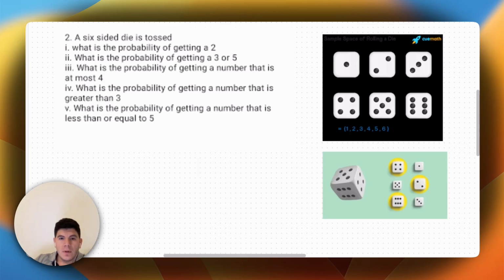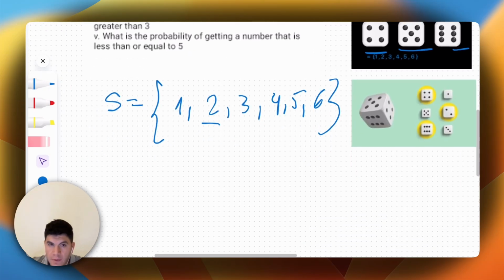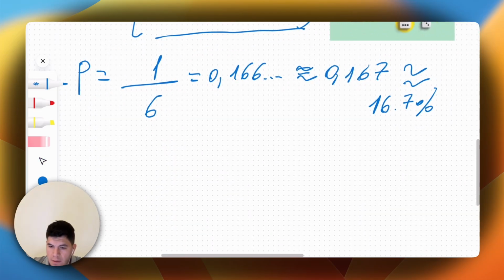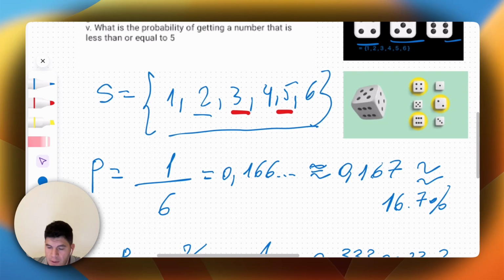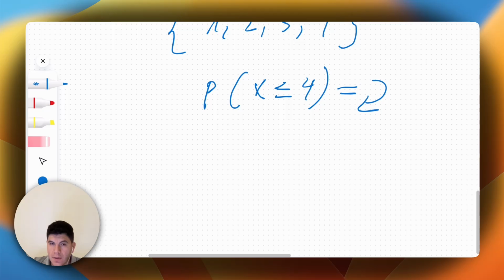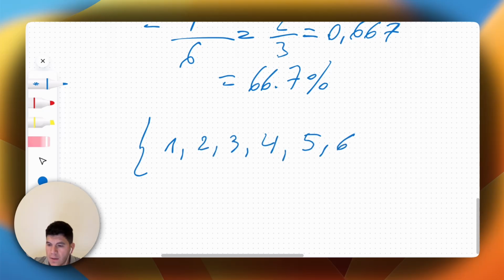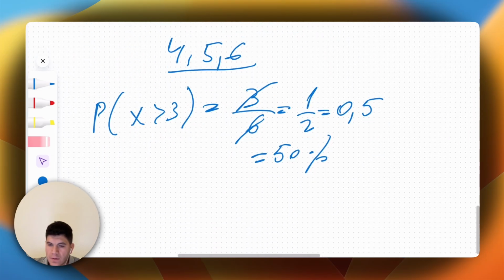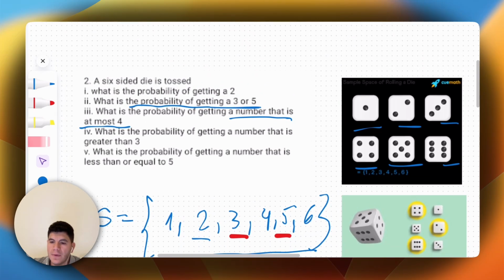Probability die tossing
In this video i am answering the following die tossing problems with detailed explanation:

 A six-sided die is tossed.
- What is the probability of getting a 2?
- What is the probability of getting a 3
or 5?
- What is the probability of getting a number that is at most 4? (d) What is the probability of getting a number that is greater than 3?
- What is the probability of getting a number that is less than or equal to 5?